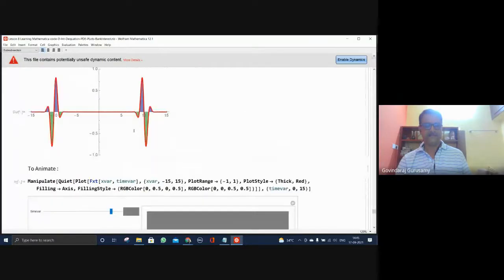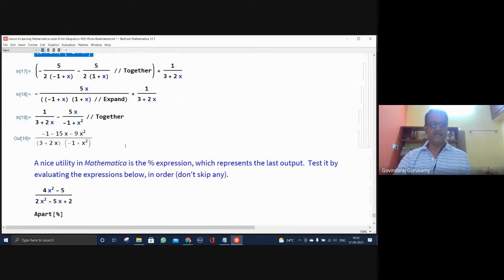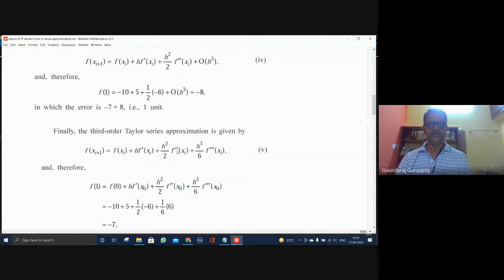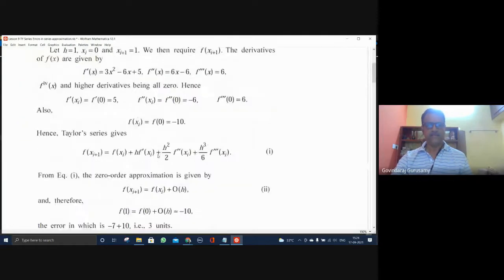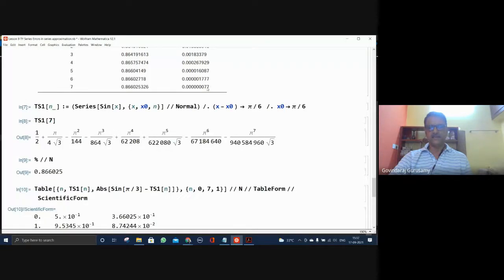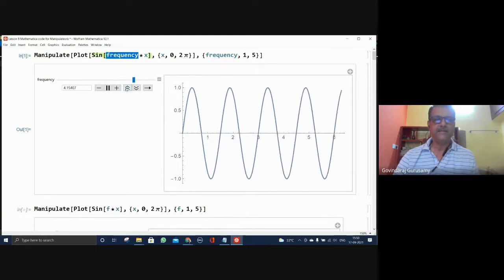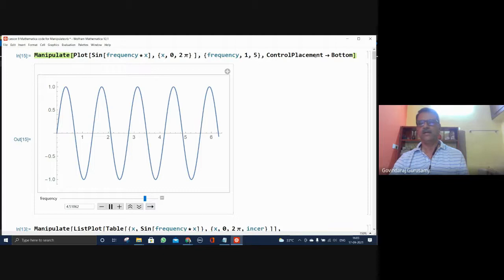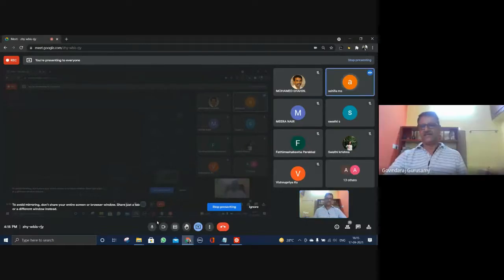Numerical Techniques with Mathematica 08